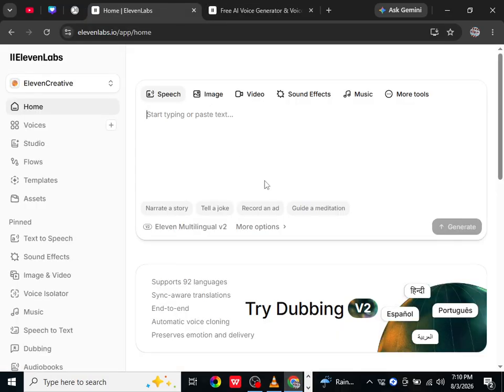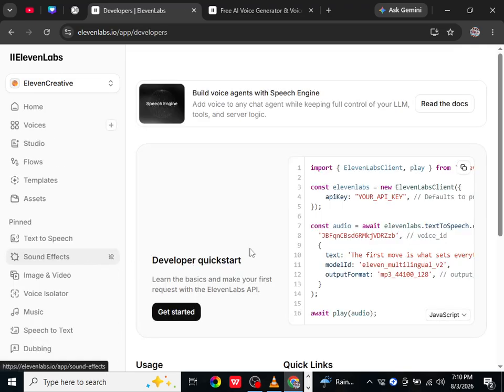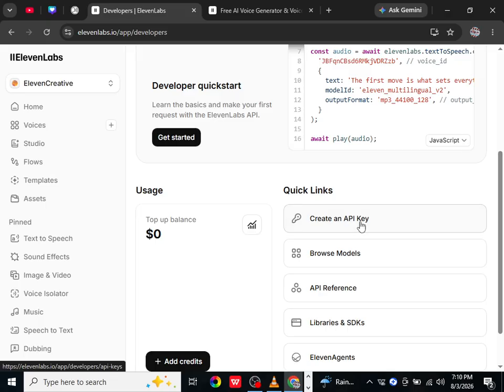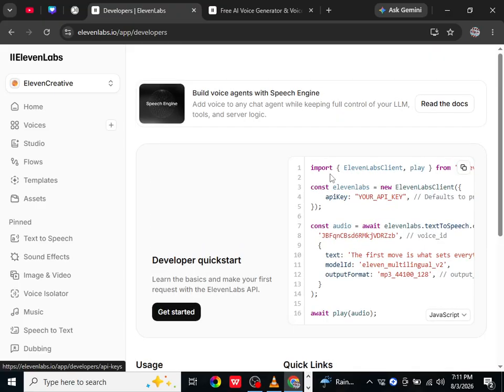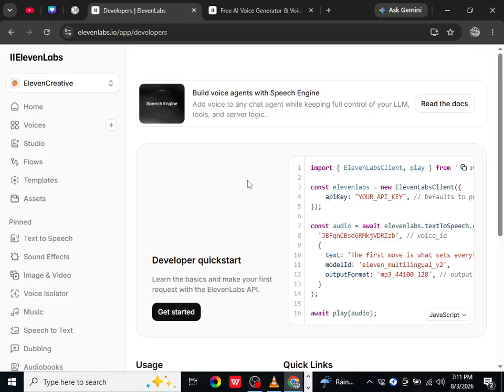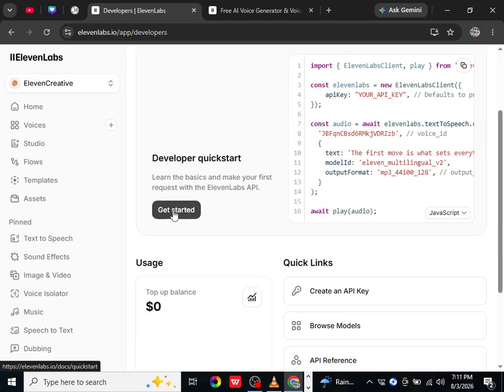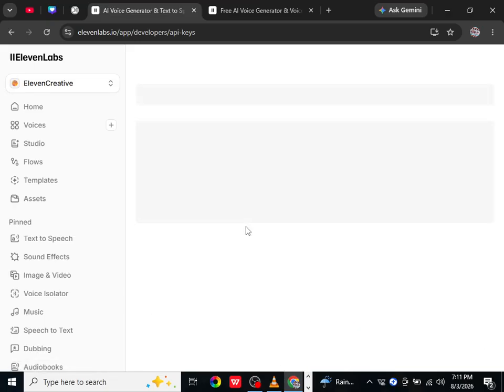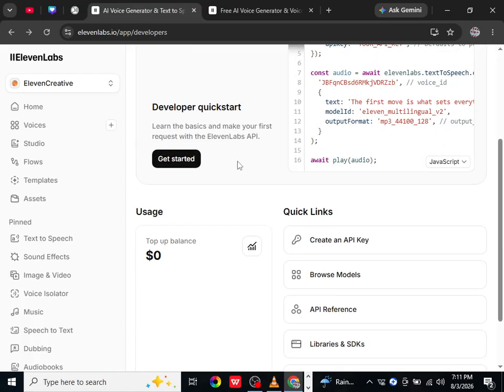How to Use ElevenLabs API Full Guide 2026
Learn how to use the ElevenLabs API in this complete 2026 guide. In this video, you'll learn the basics of the ElevenLabs API, how to get started, connect the API, generate AI voices, and use ElevenLabs voice features with API requests.

This tutorial is beginner-friendly and useful for anyone who wants to integrate AI voice generation into their projects, websites, or applications.